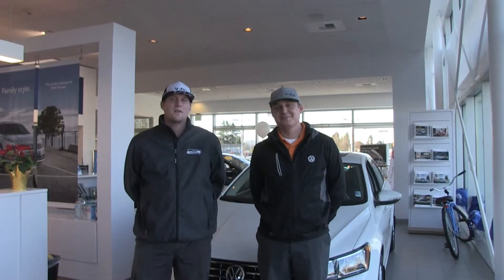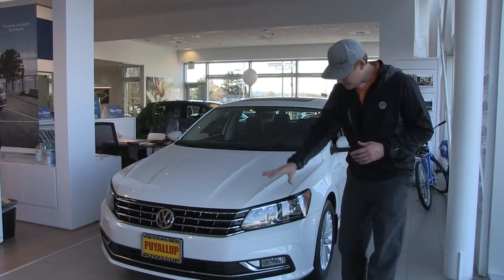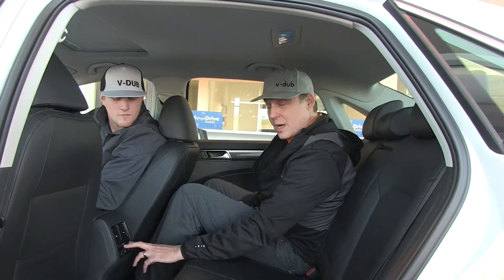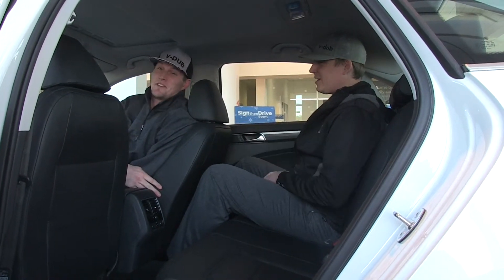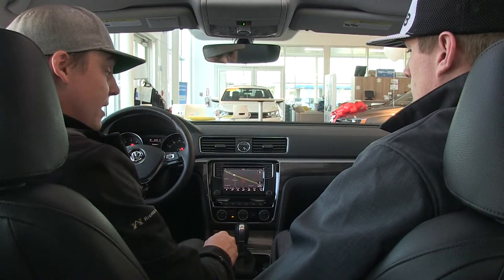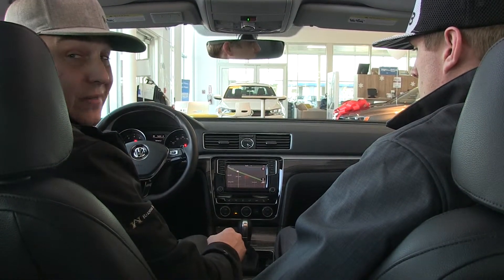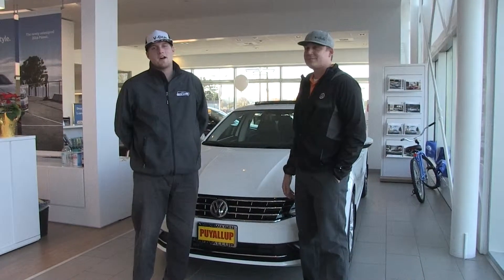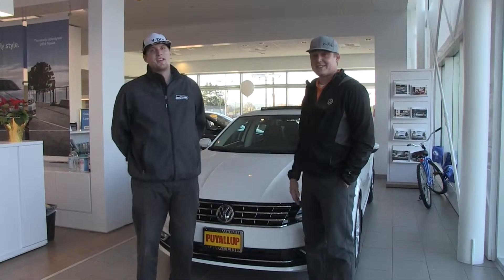2016 Volkswagen Passat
Take a look at the 2016 Volkswagen Passat!